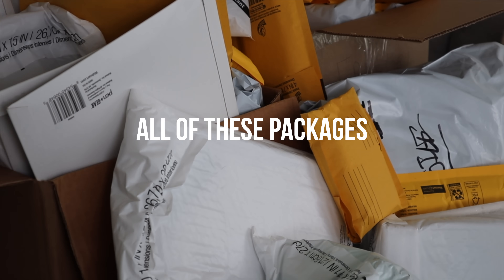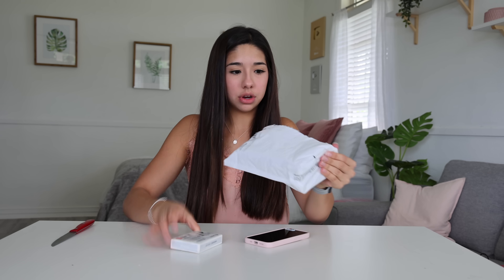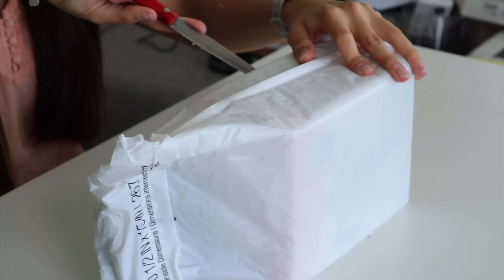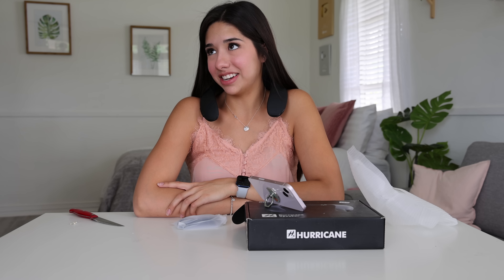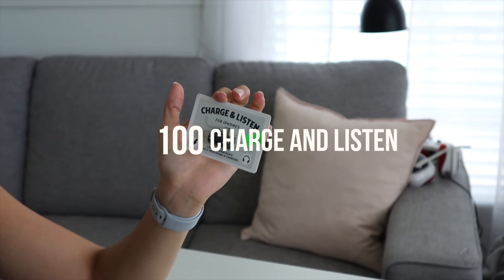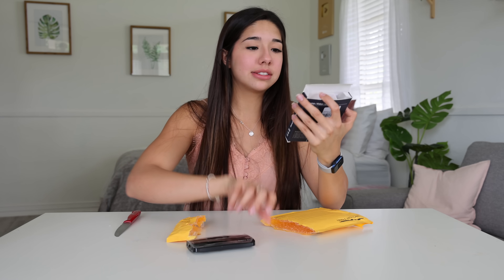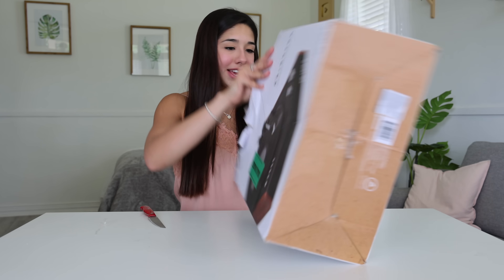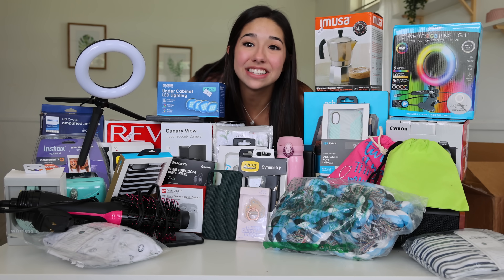I Bought 100 LOST iPhone Packages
IN TODAYS VIDEO, I bought 100 lost electronic packages! This was a crazy video and I was scared we wouldn’t make our money back. But it seems like we got more than enough good stuff! From iPhone cases to polaroids we got some pretty good stuff. What did you think of all the stuff we unboxed? Would you buy any of it? Hopefully you guys enjoyed this video if you did please give it a HUGE thumbs up!!

Instagram ➸ itssarahgrace

Age: 18
Birthday: 8/13/03
Editing Software: Final Cut Pro
Camera: Canon Canon R